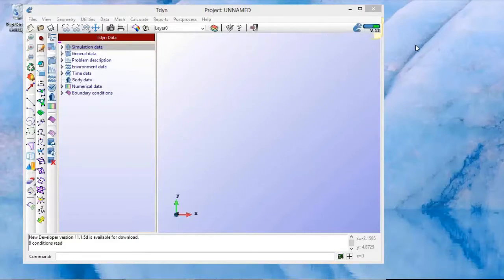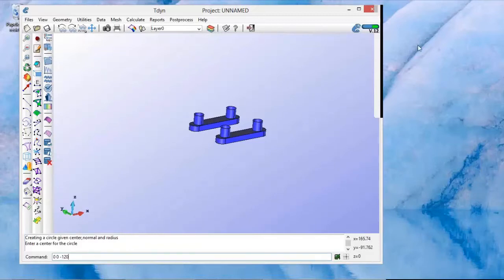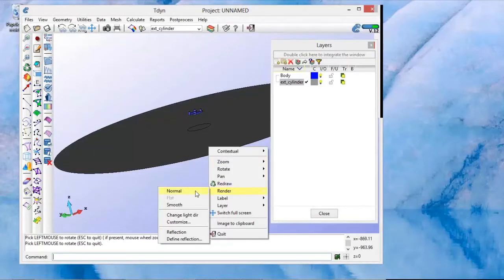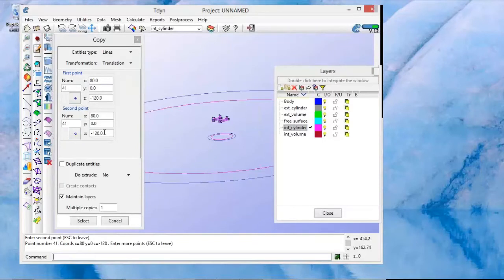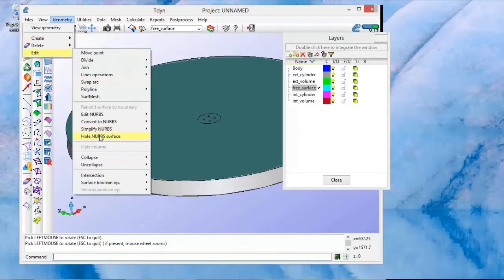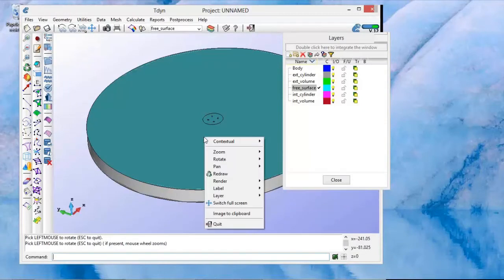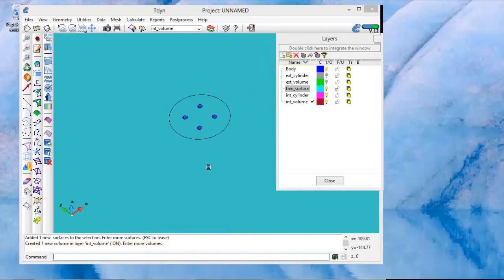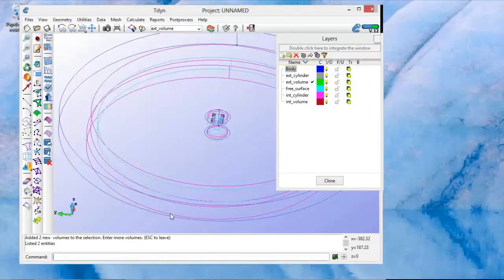First SeaFEM webinar_October 2013_Part 2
​​​​Example I: RAOs Analysis (Geometrical definition of model and domain)